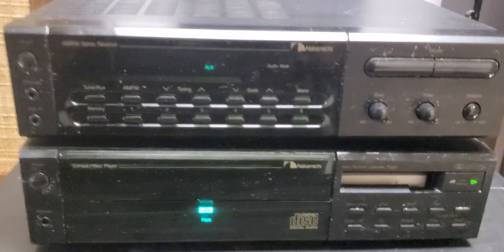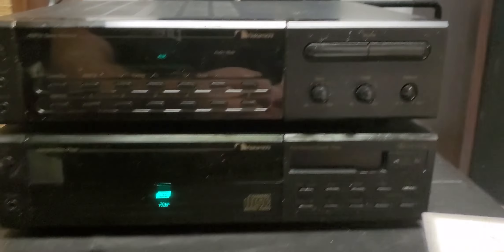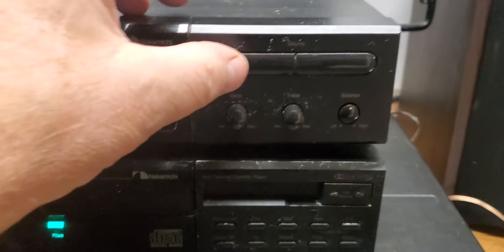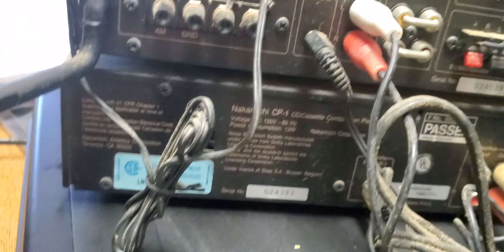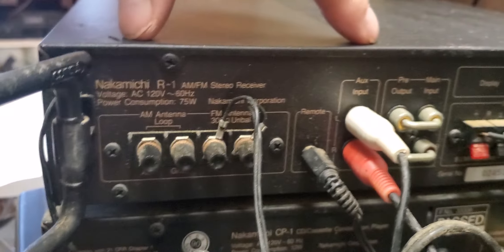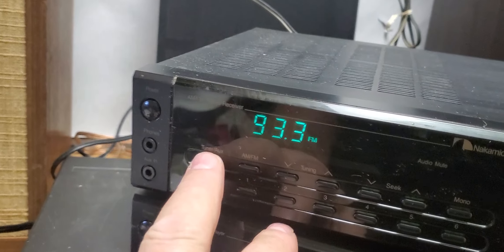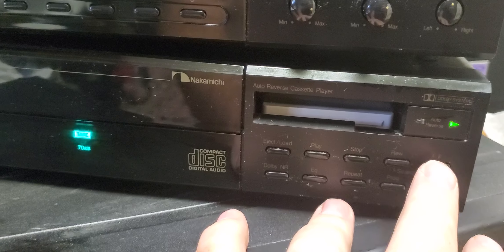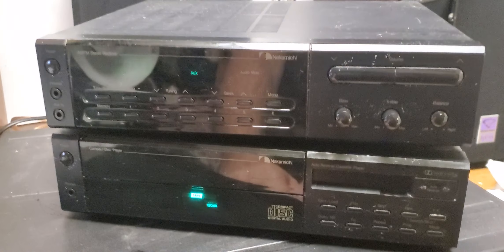nakamishi system on etsy